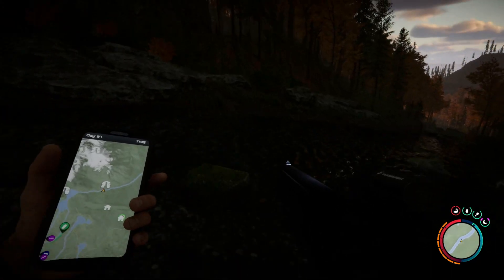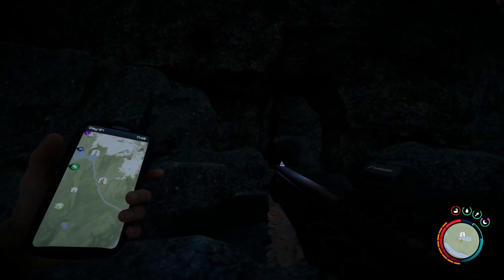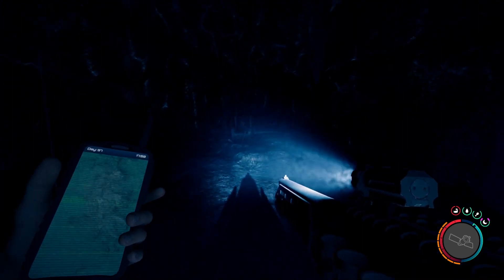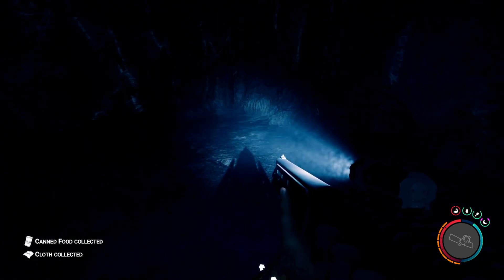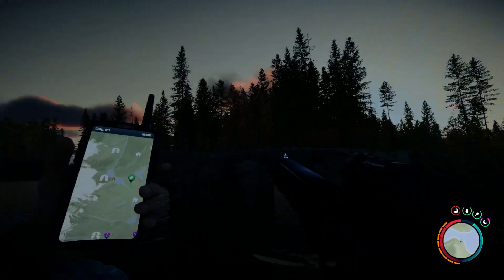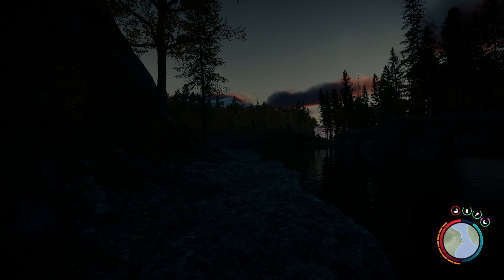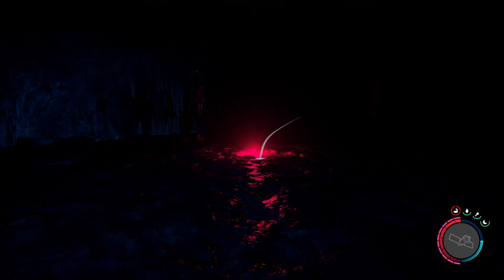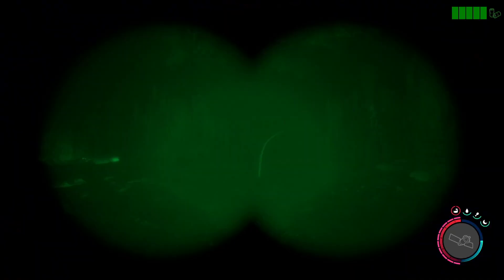SONS OF THE FOREST Night Vision Goggles Location And How To Use Them